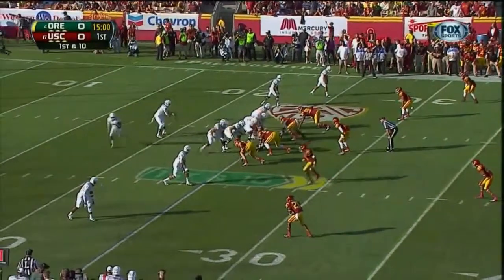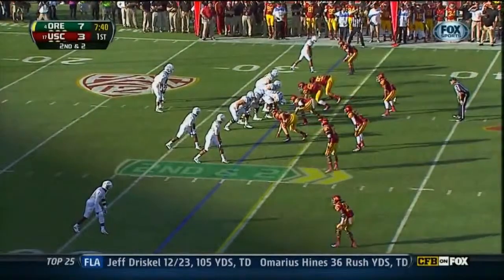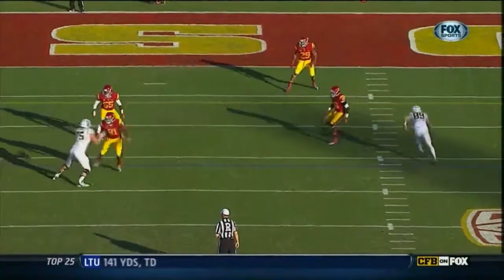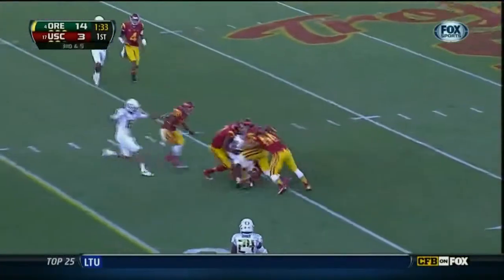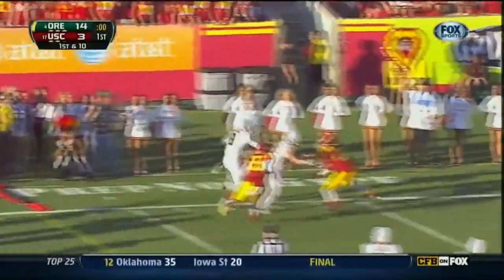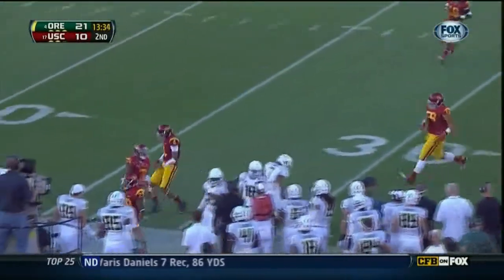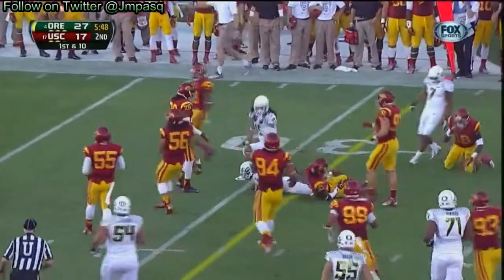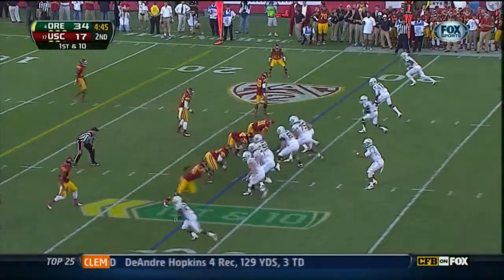Marcus Mariota v USC (2012)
All snaps/plays involving Marcus.